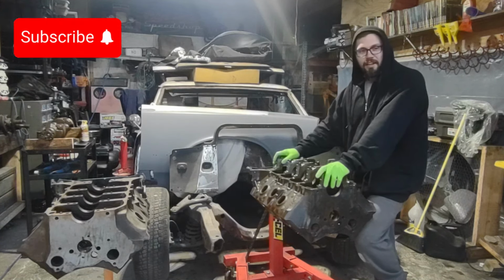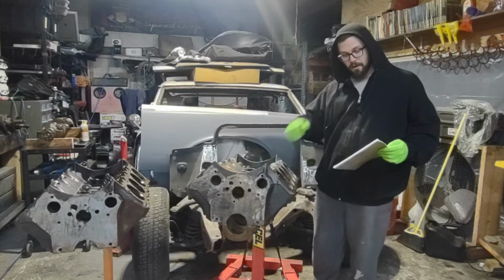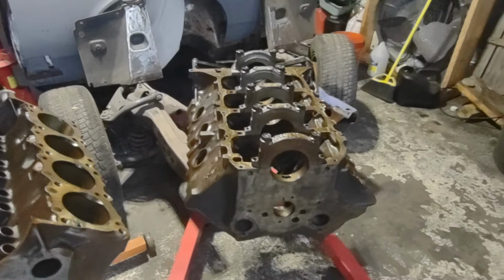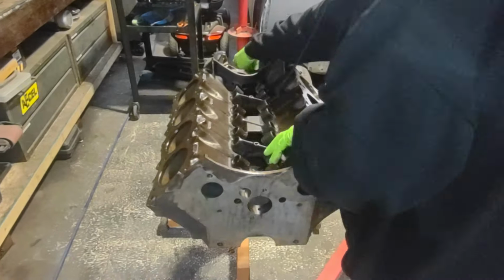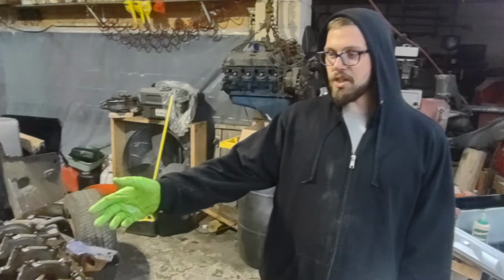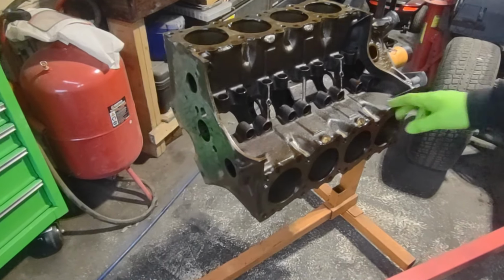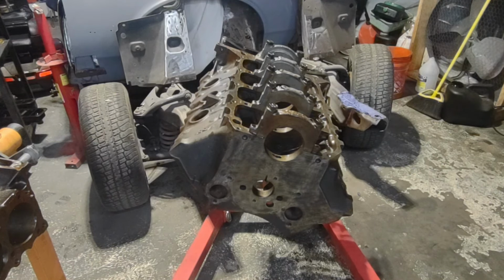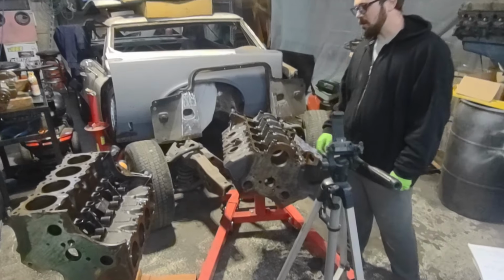Pontiac Engine Comparison.....There Is No Small Or Big Block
We're comparing the 326 that came out of our 1966 Pontiac LeMans with the new 1971 455 that we picked up. Pontiac engines have the same external dimensions on their blocks, which makes swapping them a breeze since all the accessories and external parts will work.